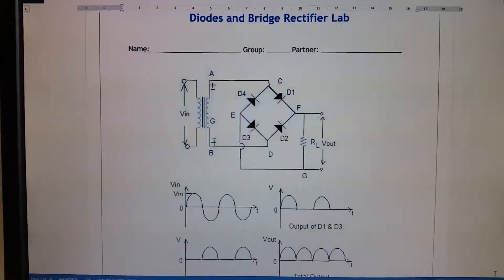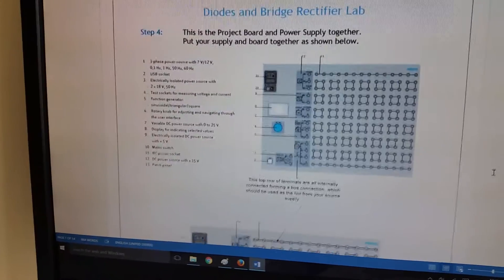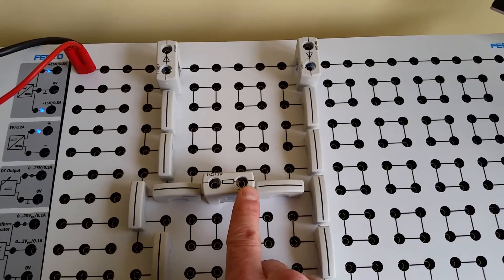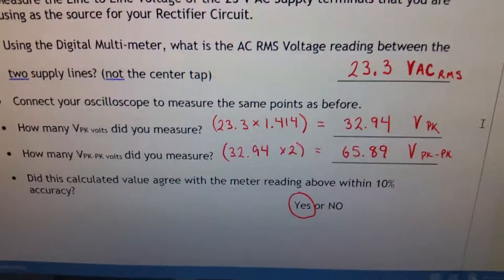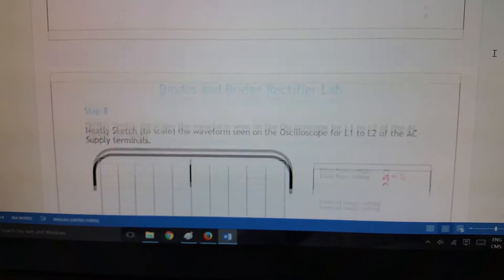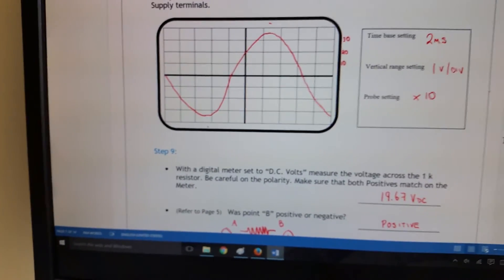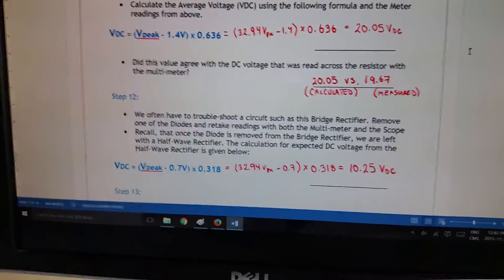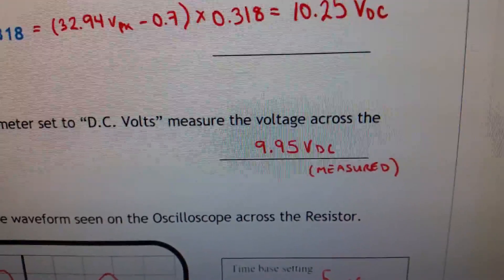Lab 3A Bridge Rectifier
This video will walk you through the first half of the Bridge Rectifier Circuit